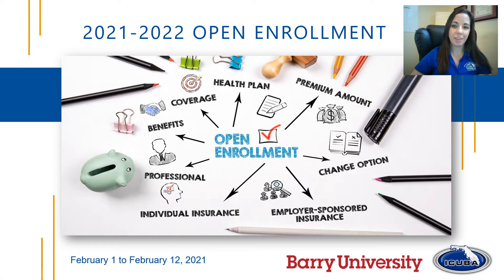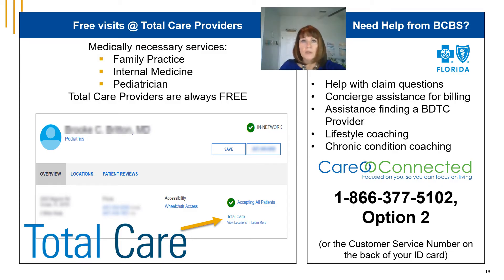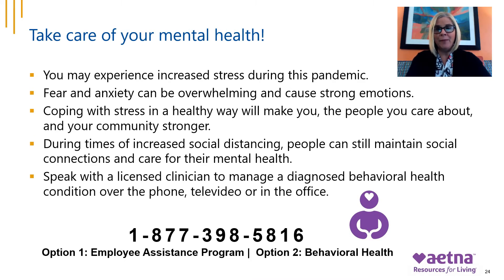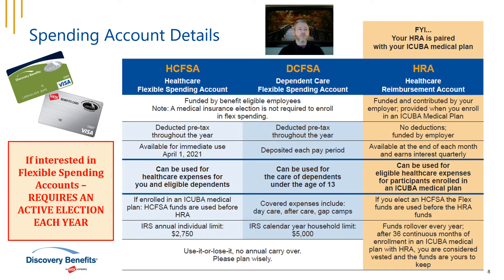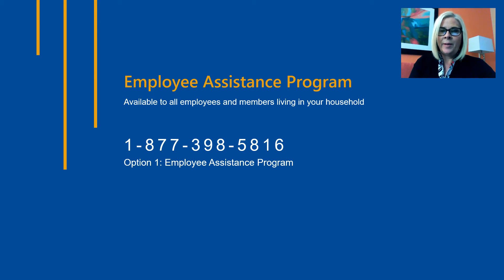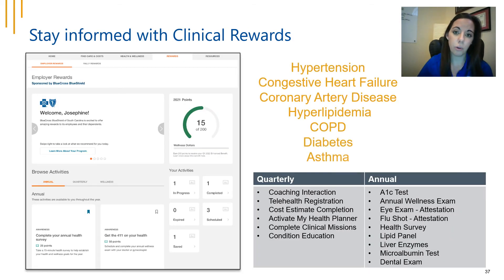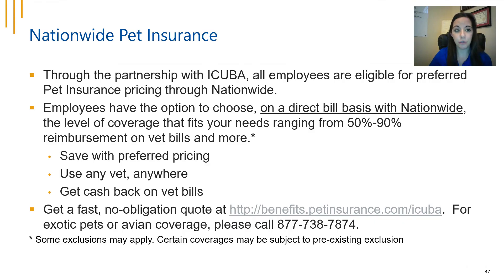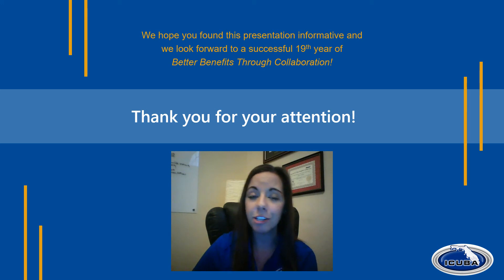OE Presentation 2021 - ICUBA / Barry University